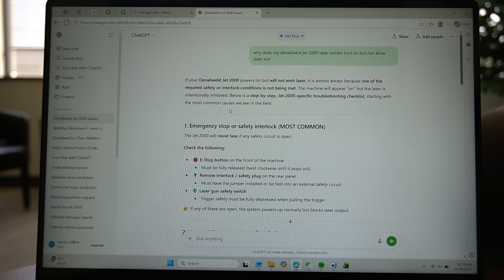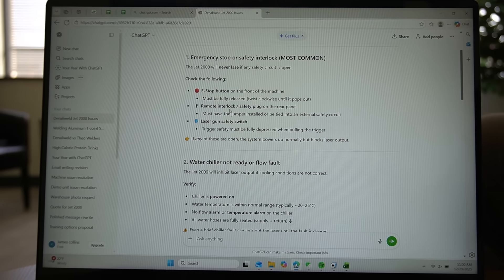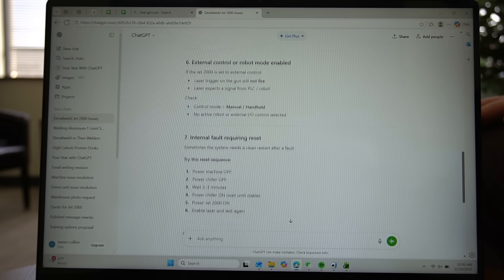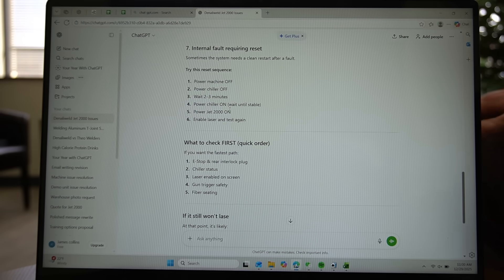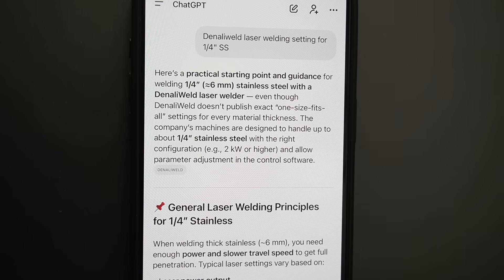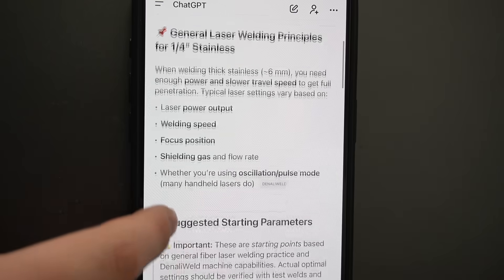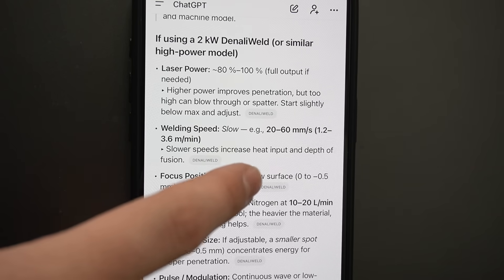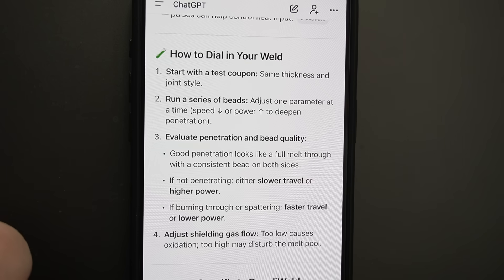Denaliweld AI+ Laser Welding Machine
● USA based | USA assembled
● 1500w | 2000w | 3000w | 4000w
● 100% Air-Cooled System
● 100% Duty Cycle
● Smart Control | Super Easy to use
● Intuitive Interface & Integrated Design
● Enhanced Safety & User Experience
● OD6+ Laser Protection
● Lens Temperature Sensor
● Gas Pressure Sensor
● Efficient Heat Dissipation & Low-Noise Design
● Safety Door/Helmet connection